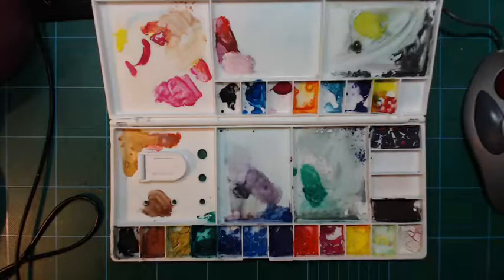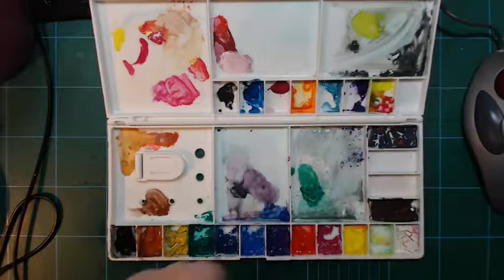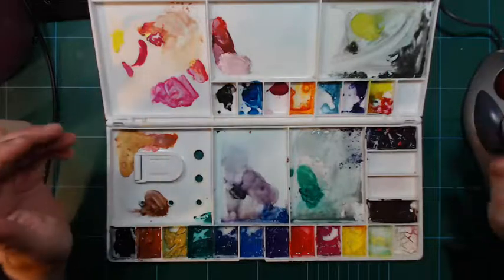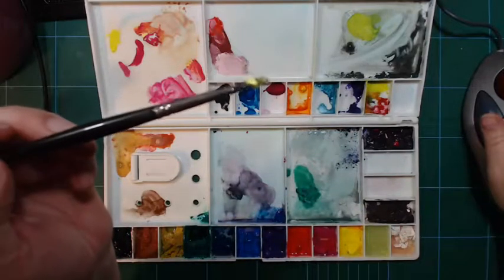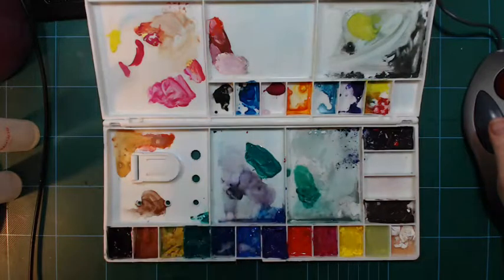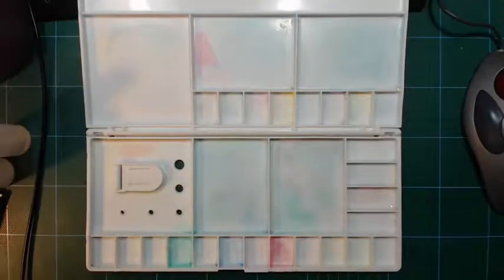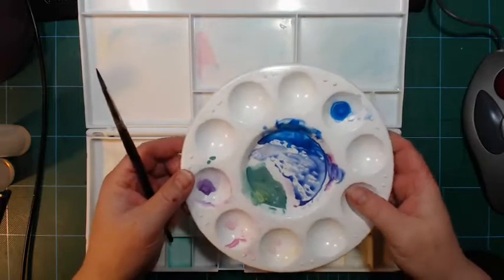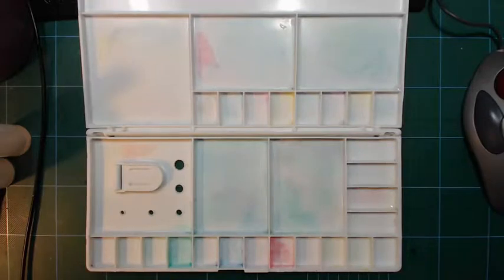Lesson learned, I am never going to put gouache in a pallet again.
I really wanted to use up the last dried goache in my folding pallet, even though it was dirty, cracked and a general mess. But, the outcome turned out to be a totally different one than I planned. Never tube gouache in a pallet again! This was a waste, but a lesson learned.
Materials misused:
Lukas Art and Design Gouache.